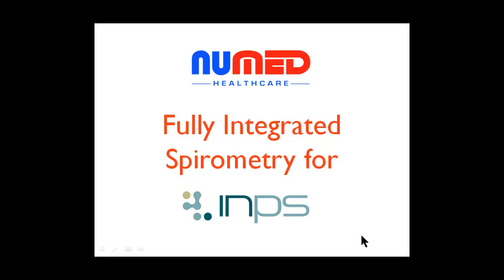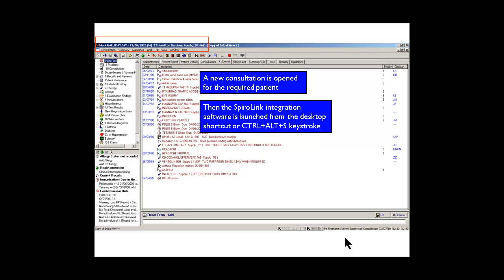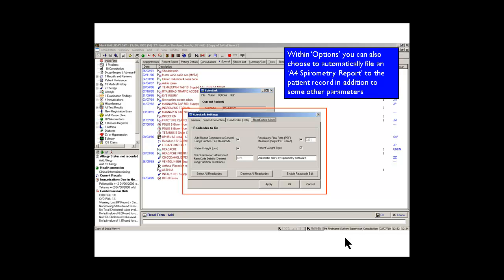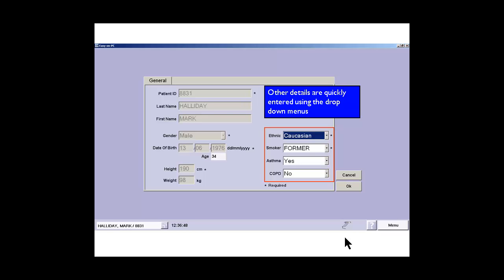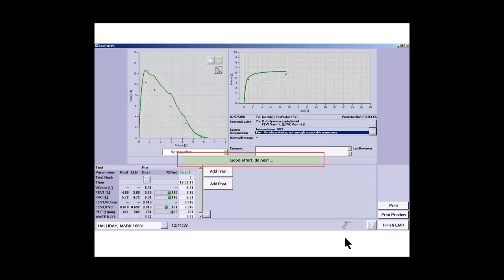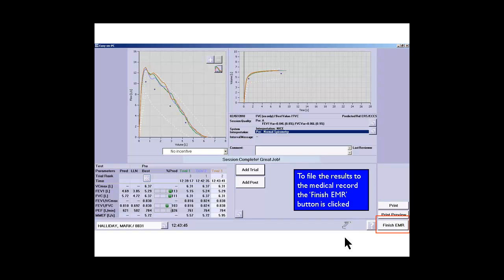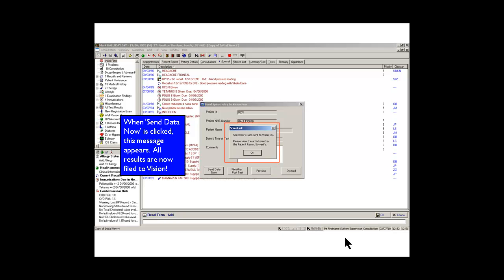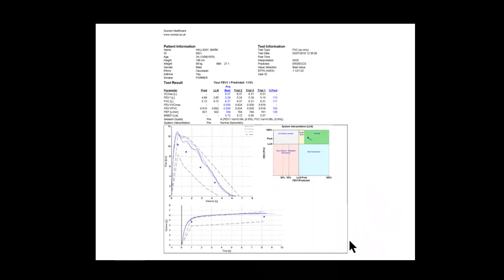Trueflow Spirometry Integrated into InPS Vision (LAN)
Trueflow Spirometry Integrated into InPS Vision (LAN) - Supplied by Numed Healthcare